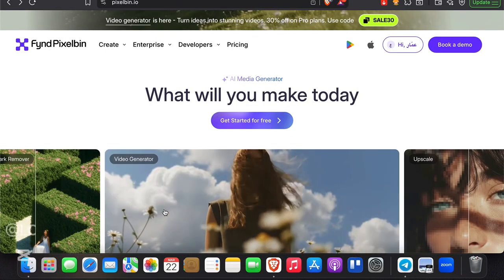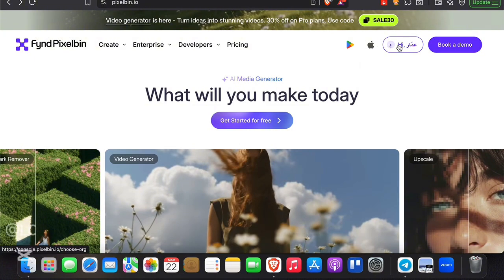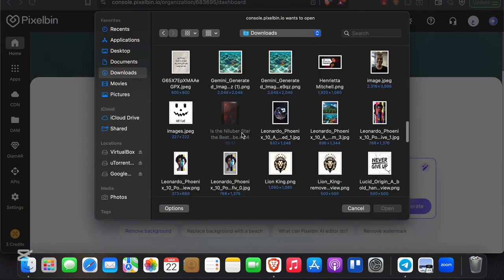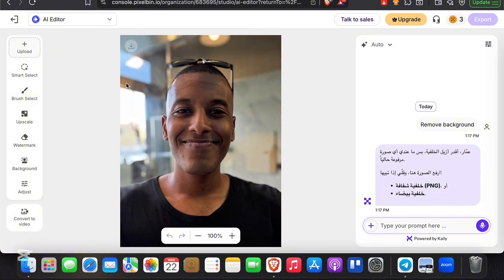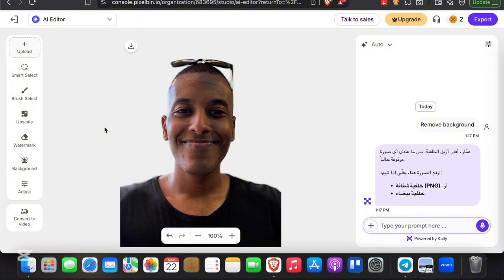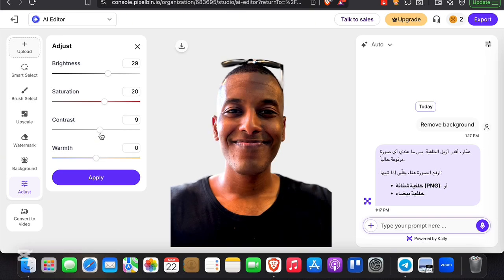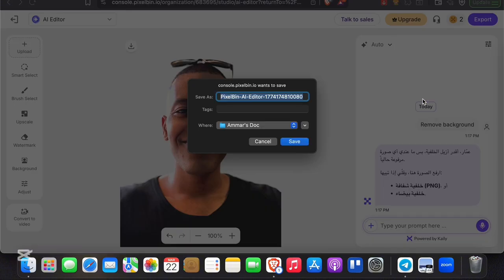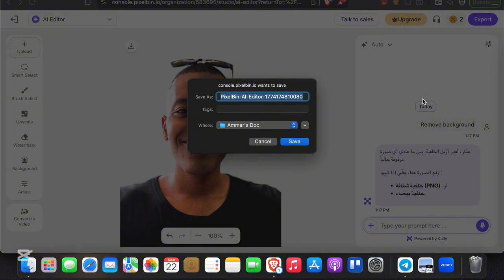PixelBin.io Free Ai Image Background Remover 2026 ( Detailed Tutorial )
Learn how to remove image backgrounds using PixelBin.io in this detailed 2026 tutorial. This video walks you through uploading your image, using AI tools to automatically remove backgrounds, and downloading clean, professional results in seconds.

Perfect for designers, marketers, and online sellers, this step-by-step guide helps you create high-quality visuals for social media, websites, and product listings using AI in 2026.